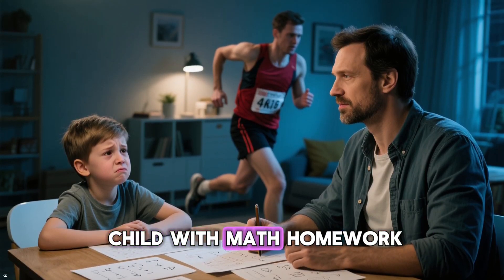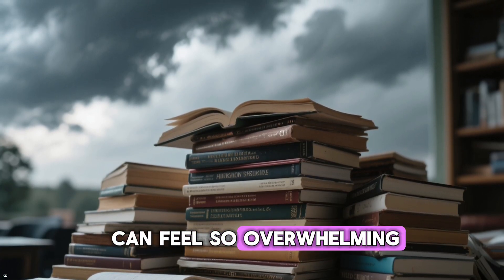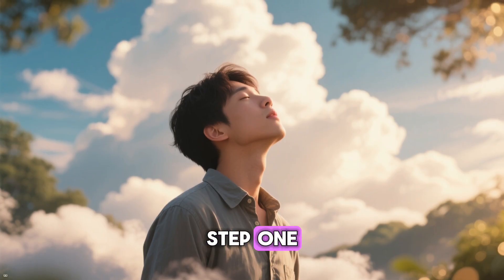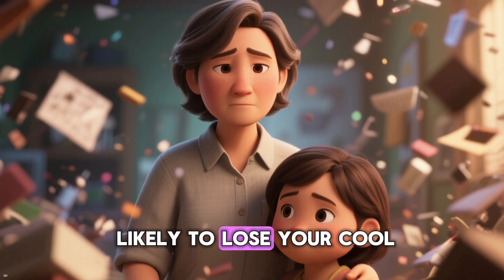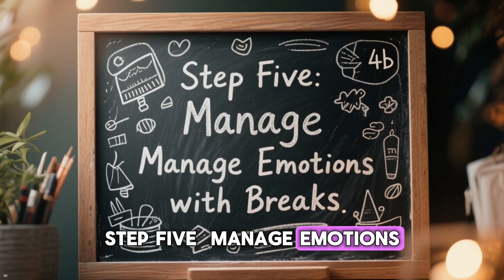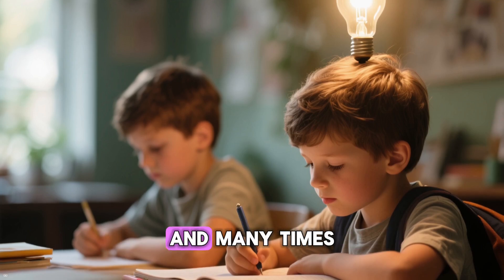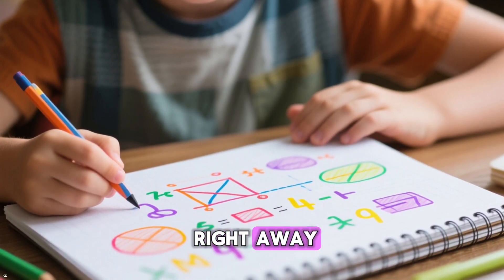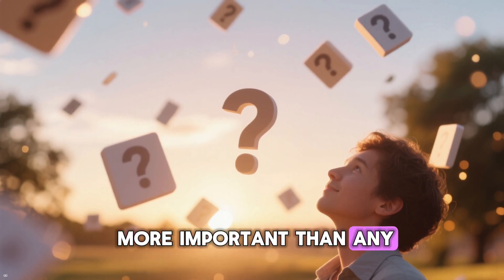Stop Math Homework Fights With These Easy Tricks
Helping your child with math doesn't have to be a struggle! Learn some simple mathTricks and homeworkTricks to make learning fun forKids. These parentingTips will transform mathForKids into a positive experience and make math a fun mathVideo for everyone.